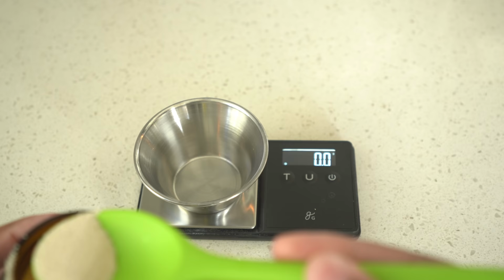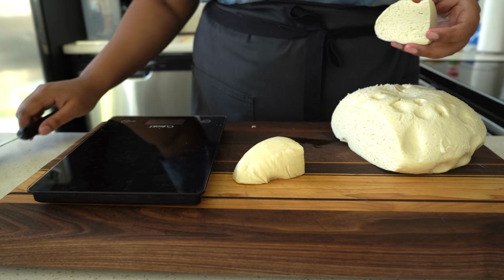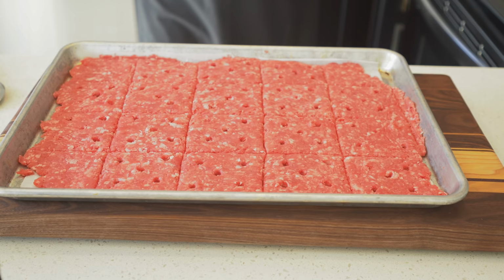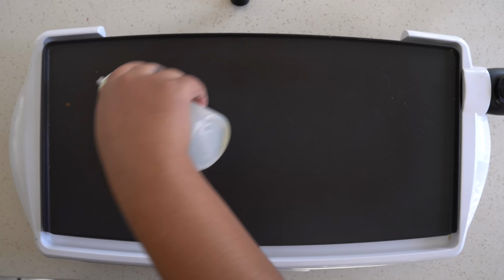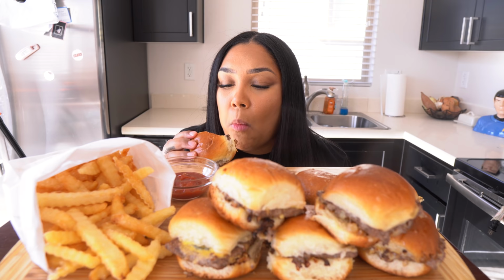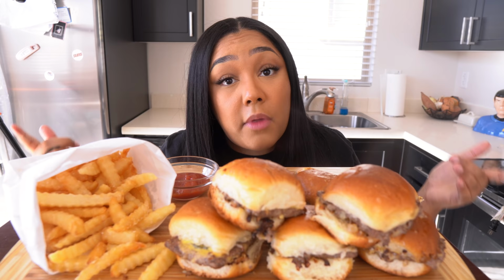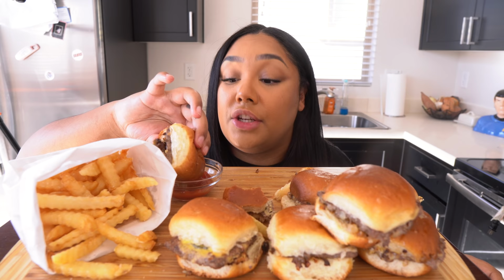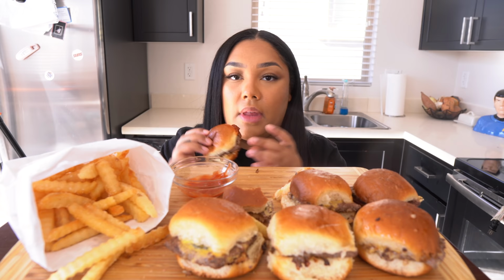MAKING MY WHITE CASTLE ORDER !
A LEGIT COPYCAT !!